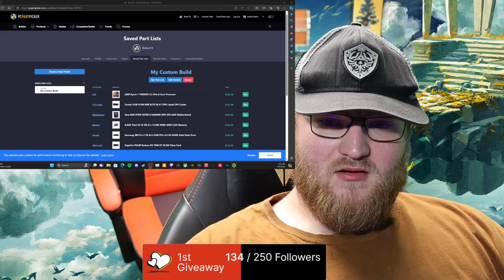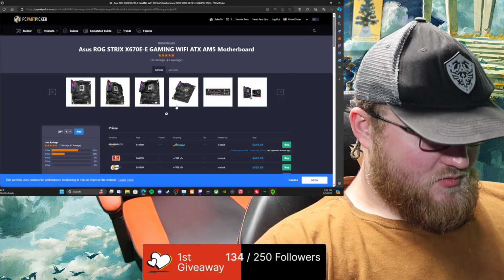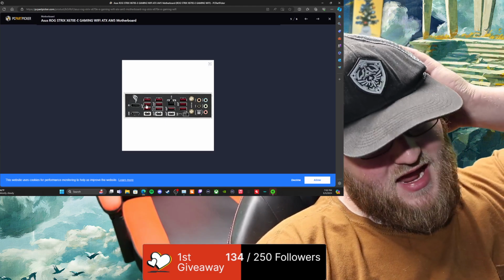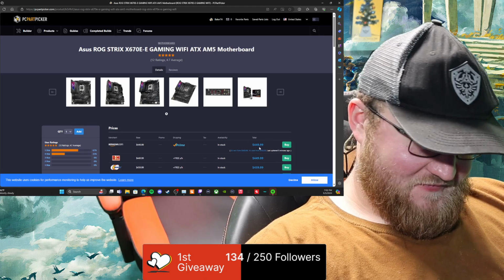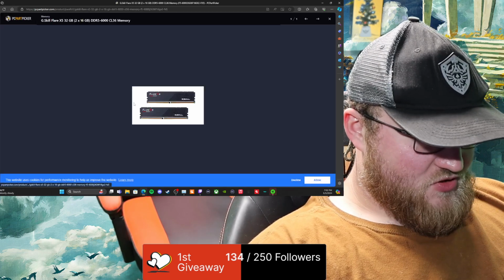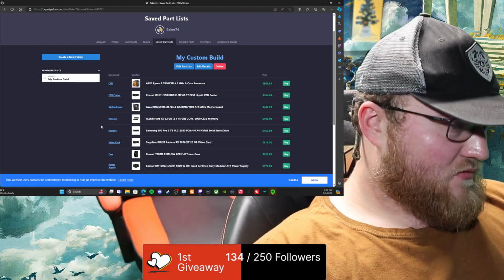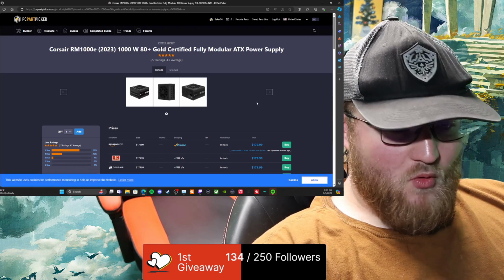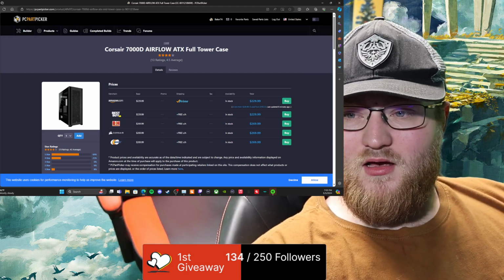UPDATE 1 for now